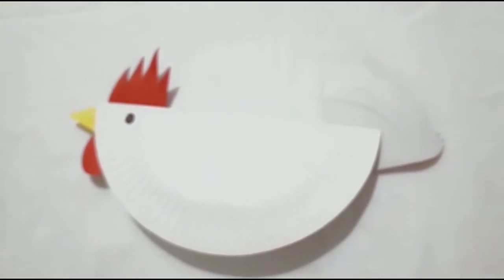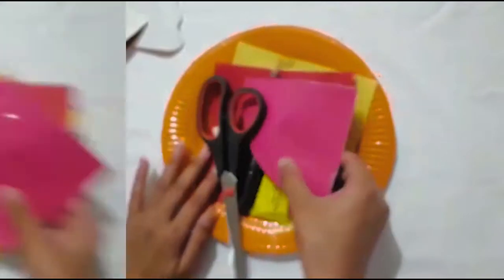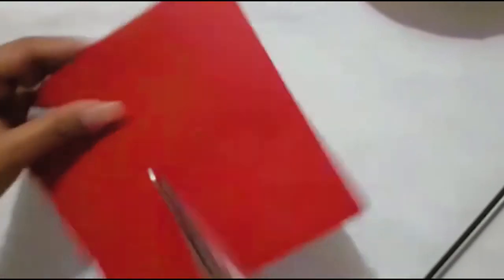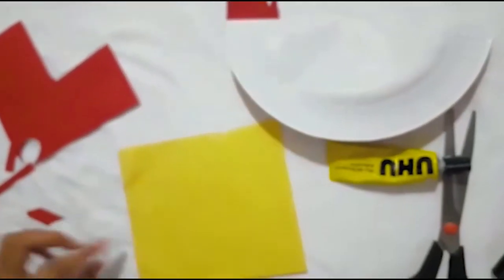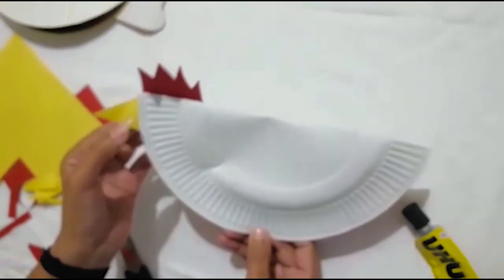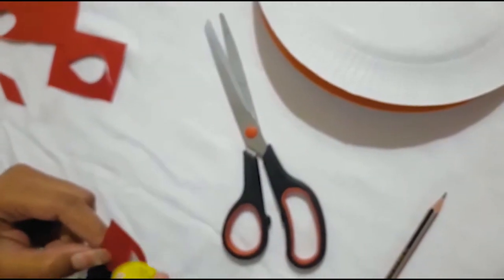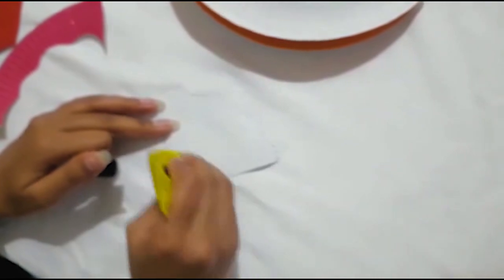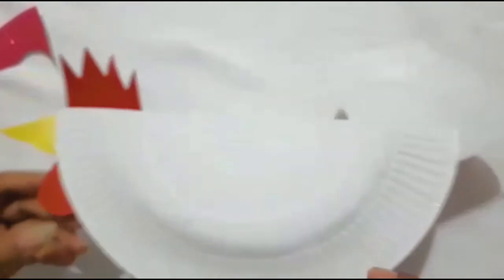Class 2 Arts & Crafts (5 Paper plate rocking hen)